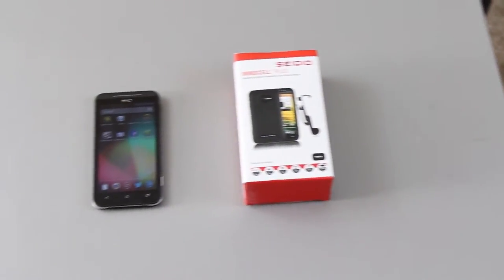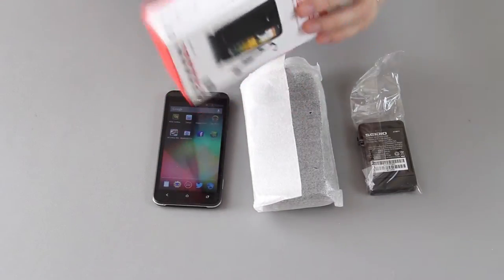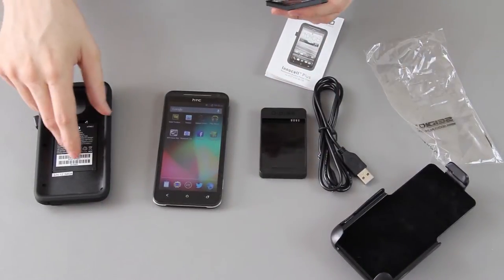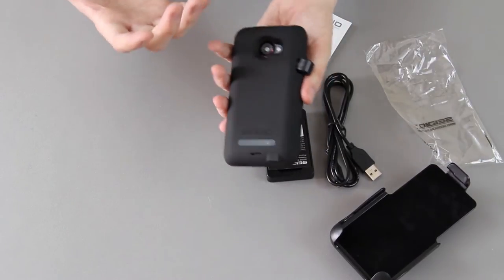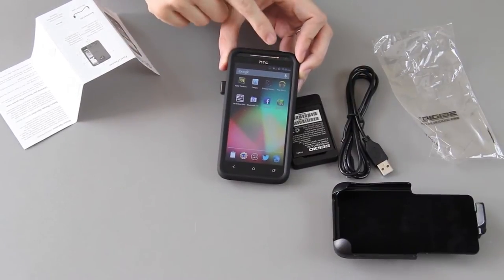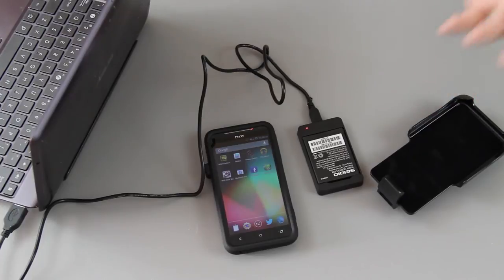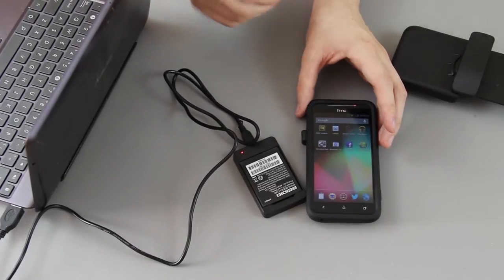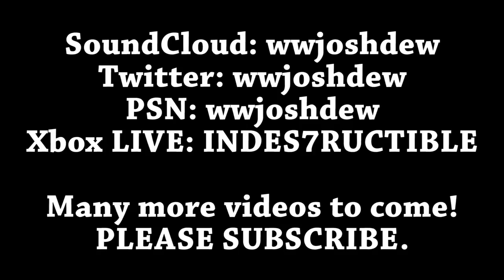Seidio Innocell Plus Power Case for the HTC Evo 4G LTE Unboxing and First Look!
YES, That video will be coming VERY soon!
Update: Click the link above to watch the video!